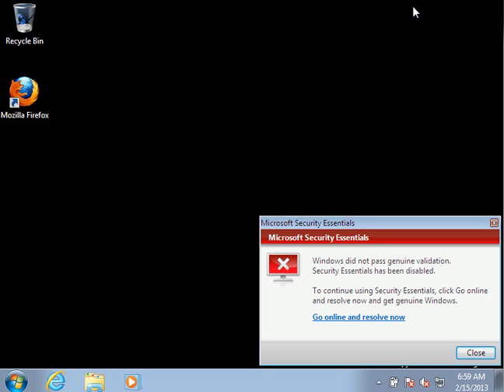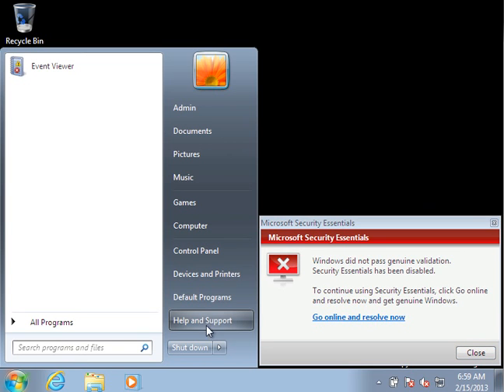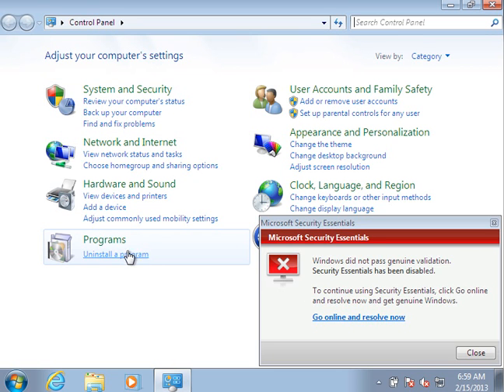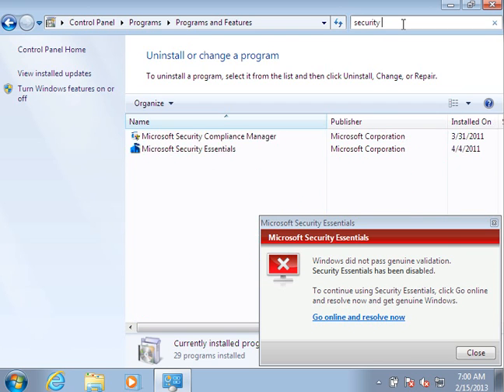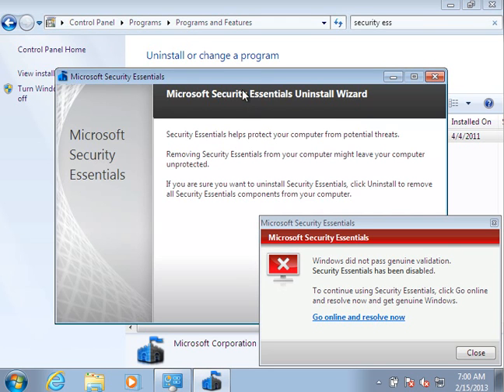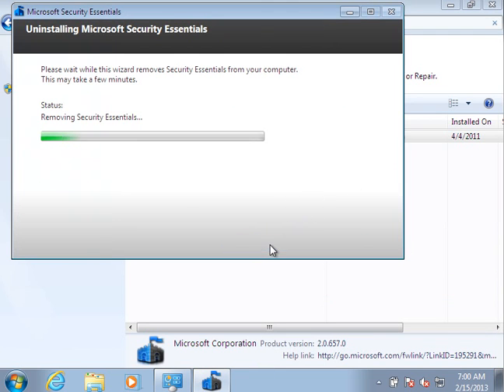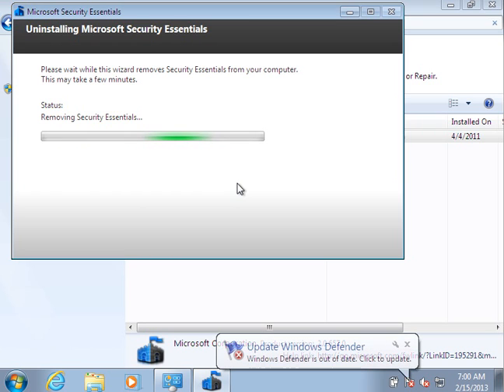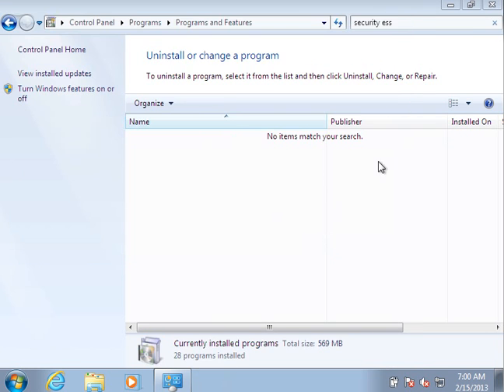uninstall microsoft security essentials in windows 7